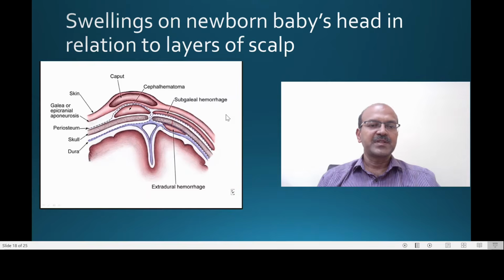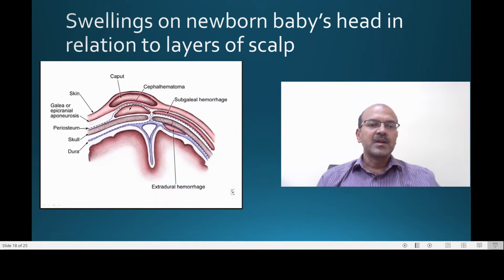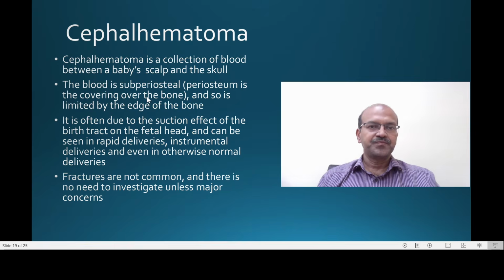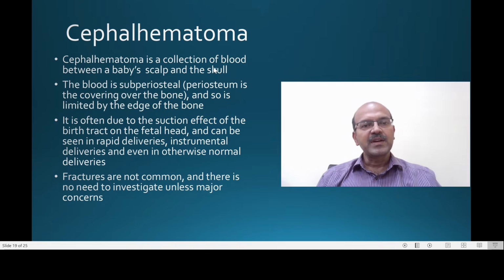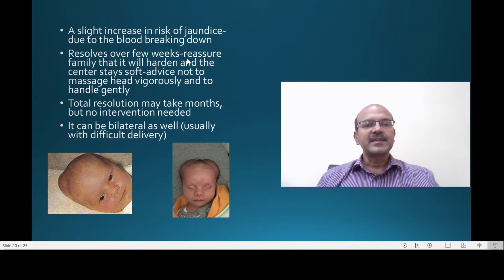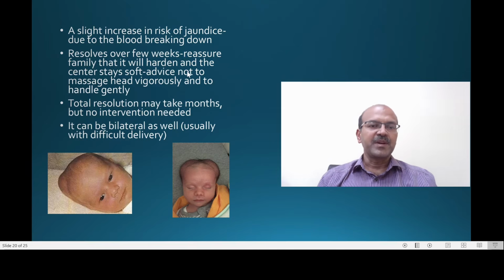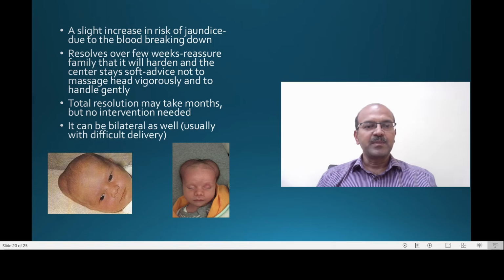Cephalhematoma l Swelling on my baby's head after delivery?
There are different causes of swellings noted on the newborn baby's head. Cephalhematoma is a bleed that happens on the surface of the skull bone, underneath its covering called periosteum. It may not be seen soon after birth, and may be prominent after the first day or so. It is firm, fluctuant and is limited by the suture margin. It takes a few weeks to resolve and follows a typical pattern. No specific treatment is needed, apart from monitoring for jaundice.
The reason for this request is that the YouTube algorithm puts lots of weight on viewer engagement, measured by likes and comments. These videos are then more likely to be discovered by others, so it could benefit more.